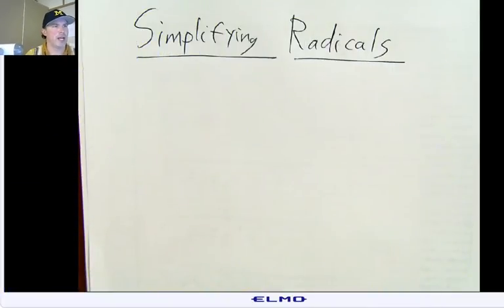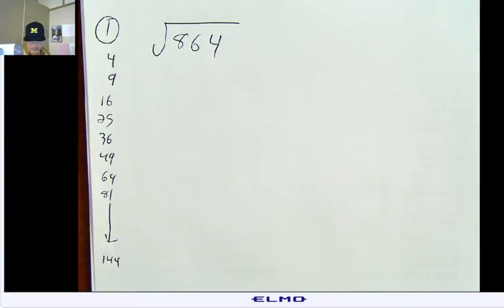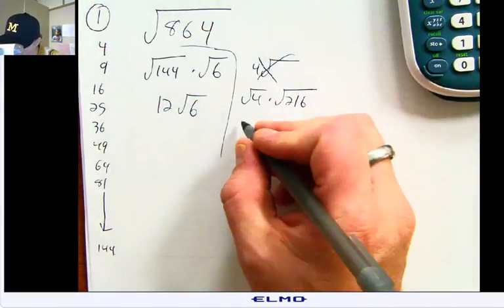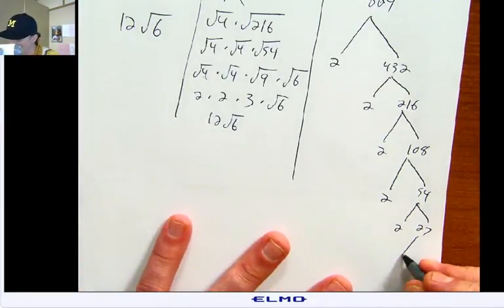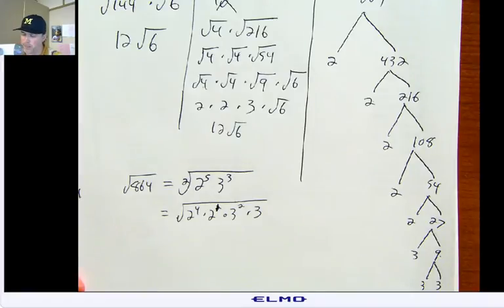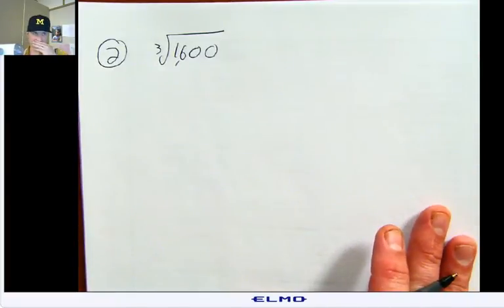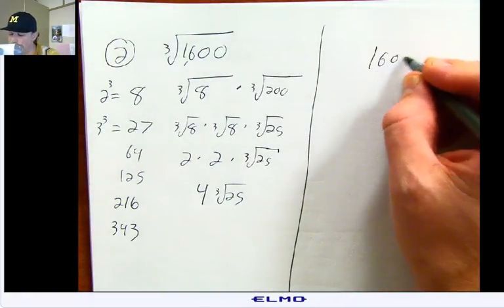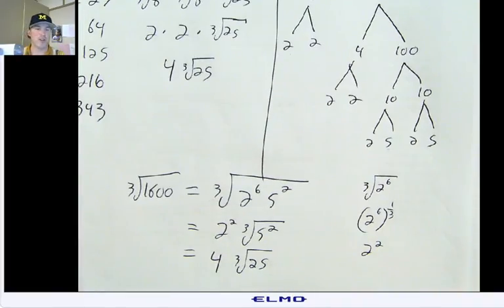Simplifying Radicals Part 1